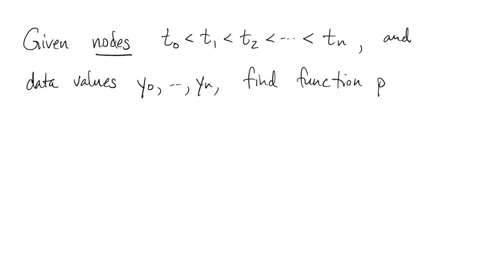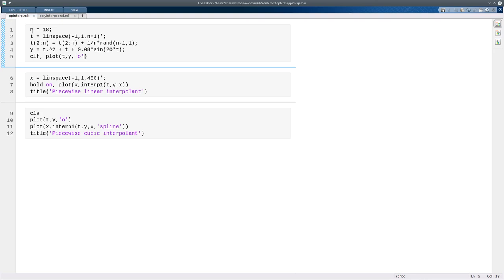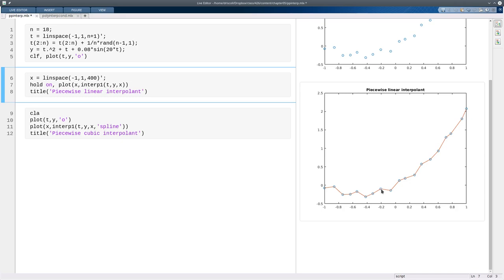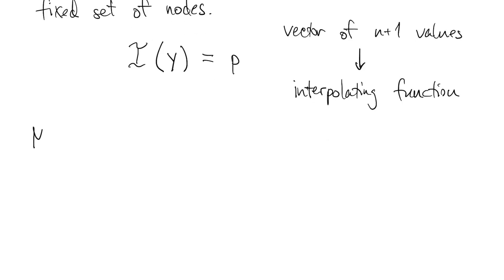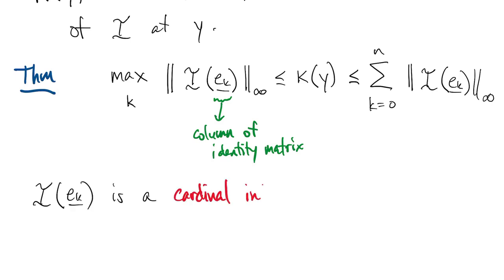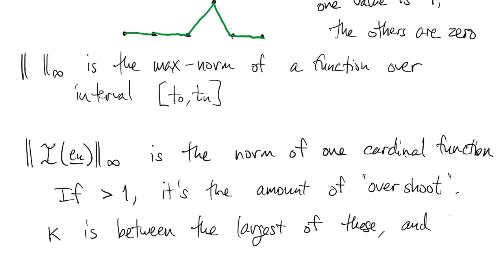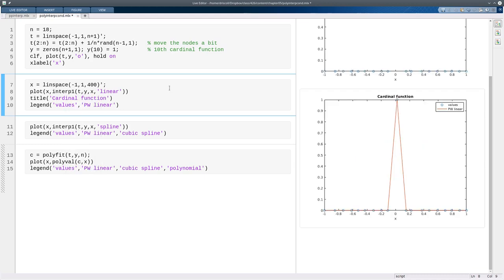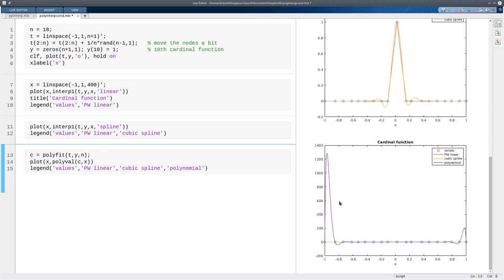FNC 5.1: Interpolation